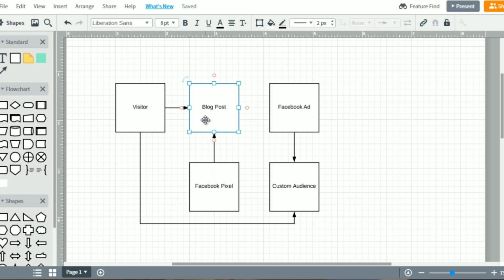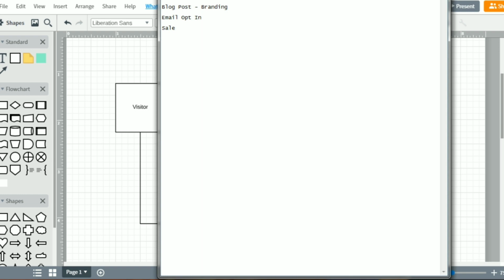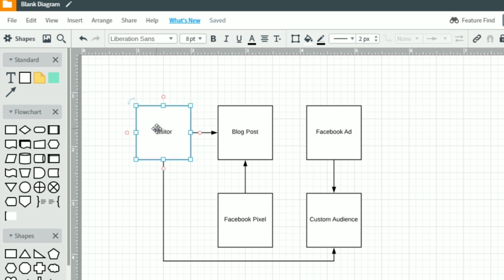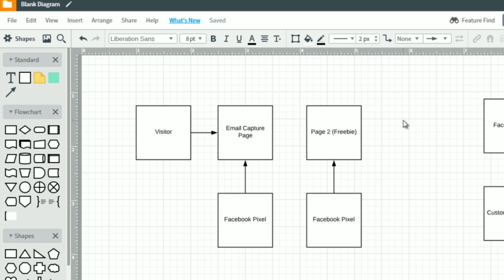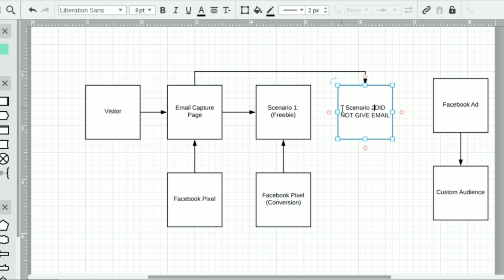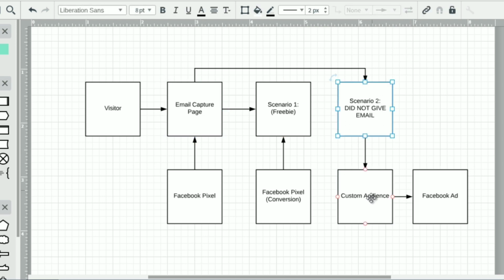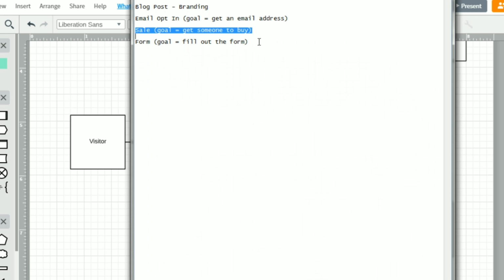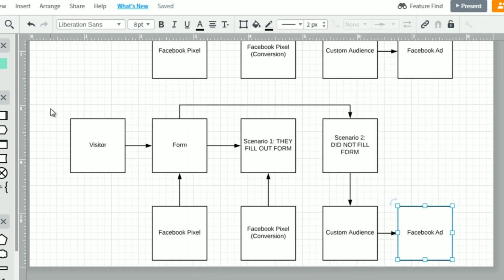Facebook Retargeting Decoded video course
HI guys

 A video course designed to show that Facebook can be used to make passive MONEY online, learn the tricks, and increase profits. All the unique ideas discussed in this video course “Facebook Retargeting Decoded The secret revealed is to get maximum profit by working on Facebook which will be a part of your business. you will start an online business and you will start believing in your self worth Invest your little time working with mobile.

thankyou guys